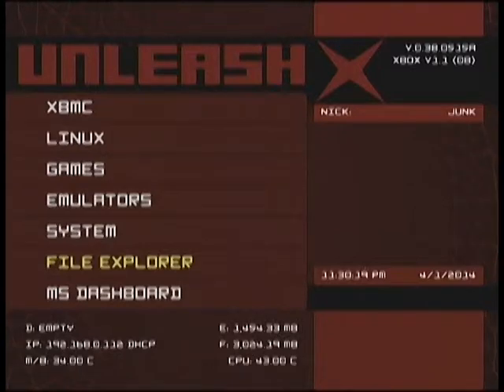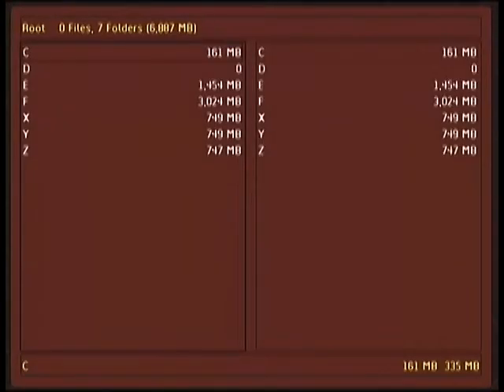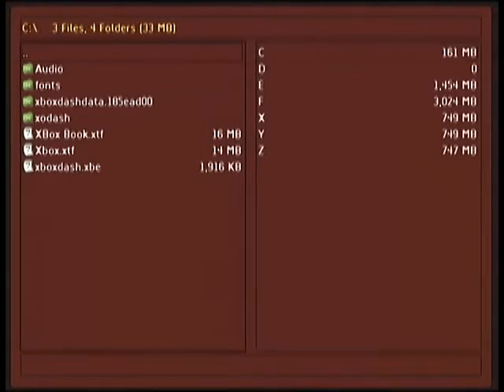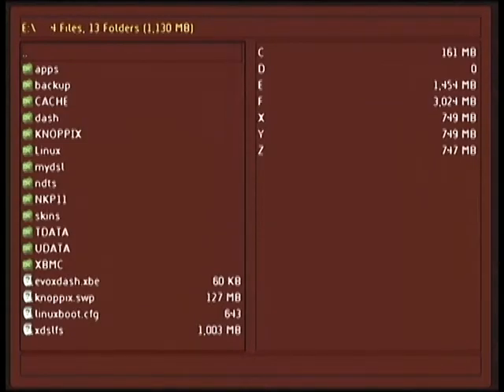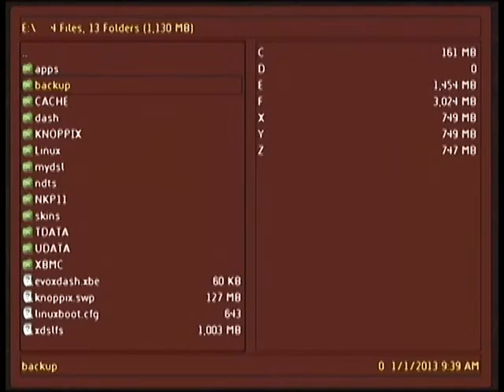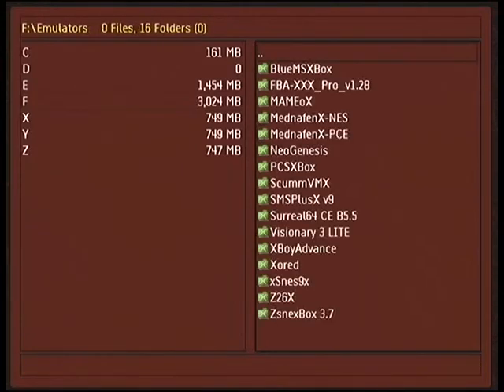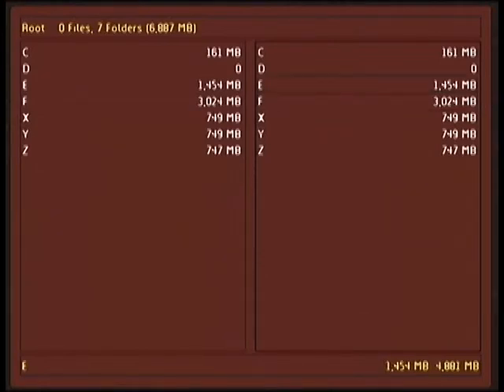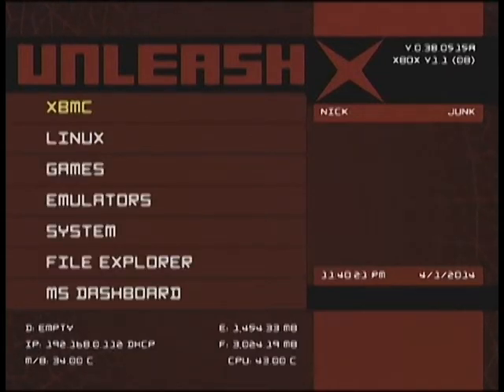JunkMods: Overview of the XBOX Filesystem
In this video I briefly explain the basics of the XBOX filesystem and structure.

Stay outta C:\, backup your EEPROM, and use E:\, F:\, etc.

X:\  Y:\ and Z:\ are cache partitions... do not save anything there unless you want to lose it.